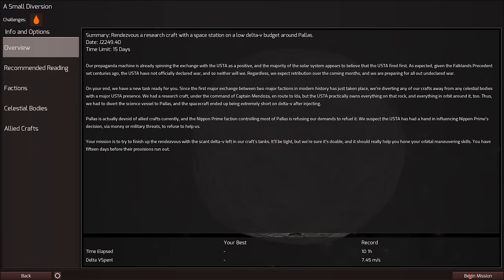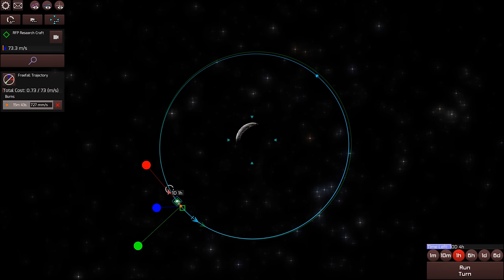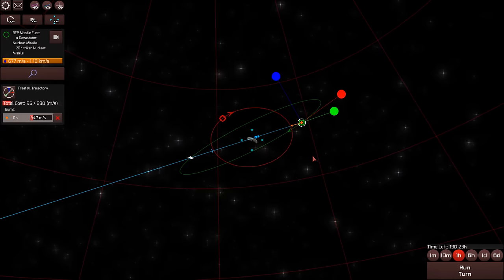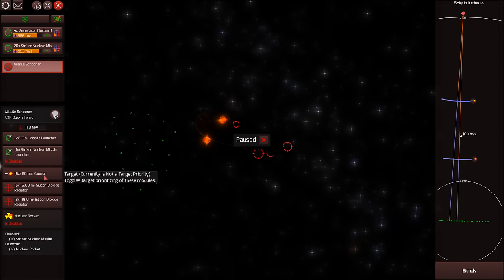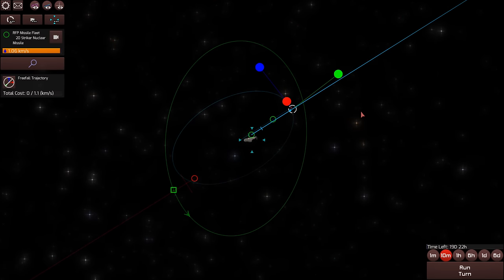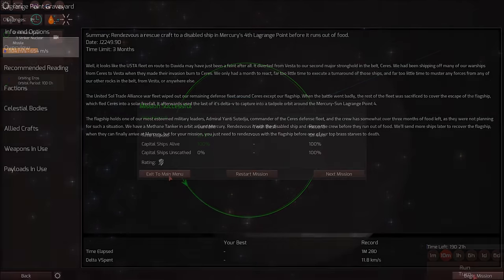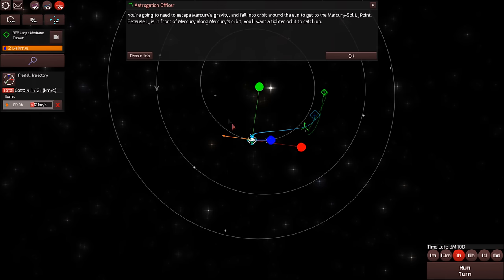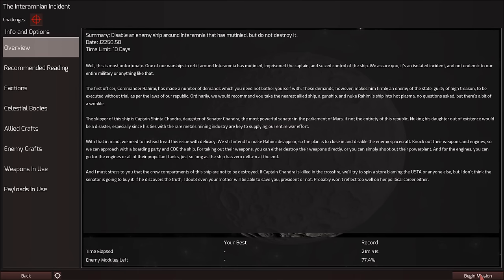Children Of A Dead Earth - Part 2 - Nuclear Weapons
Got my mic working again! (Thanks Windows 10)
I spent some more time managing space combat and orbital mechanics in Children Of A Dead Earth.